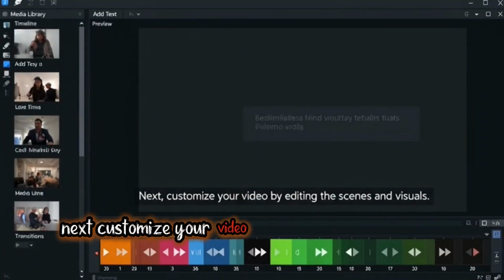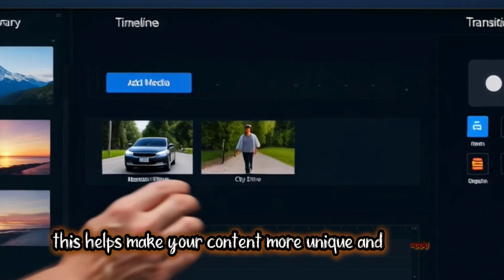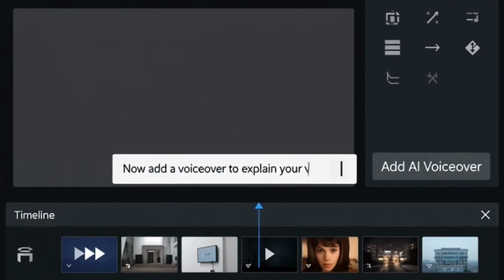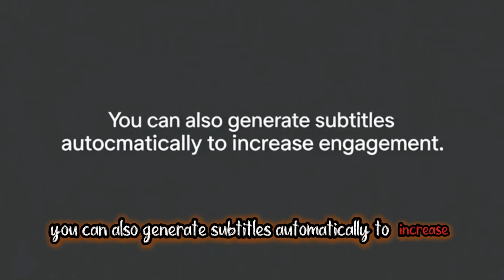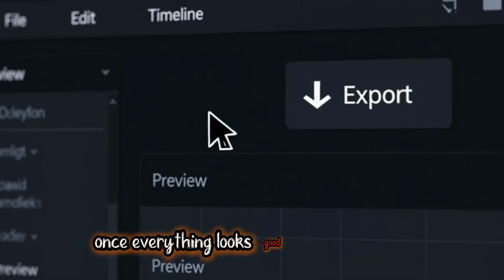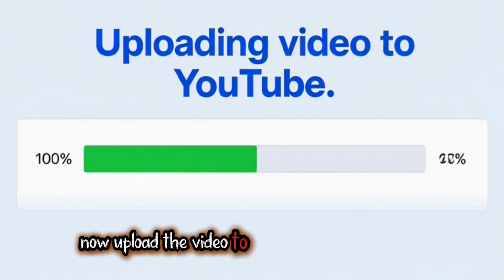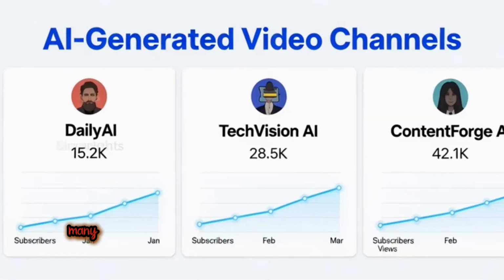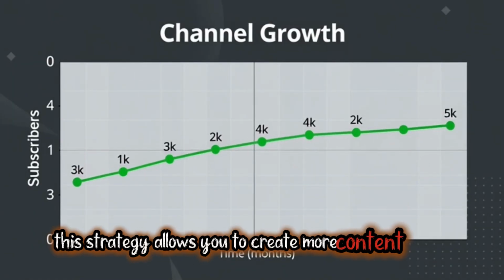How To Create AI Animation Videos For FREE in 2026 (Step-by-Step Beginner Guide)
Want to learn how to create AI animation videos for free in 2026? In this beginner-friendly tutorial, I show you step-by-step how anyone can create animated AI videos using free AI tools.

With the rise of AI animation and AI video generators, you no longer need expensive software or animation skills. Using tools like AI video generators, AI voice tools, and simple editors, you can start creating engaging animated videos for YouTube, storytelling, education, or even YouTube automation.

In this video you will learn:

• How to create AI animation videos from text
• The best free AI animation tools in 2026
• How to generate AI characters and scenes
• How to add AI voice narration
• How to edit AI animated videos easily

Whether you're in Nigeria, the USA, UK, Canada, Europe, Asia, or Australia, these AI tools can help you start creating content and growing a YouTube channel.